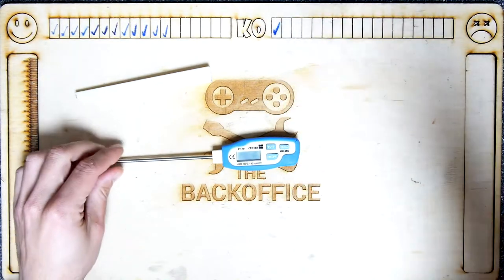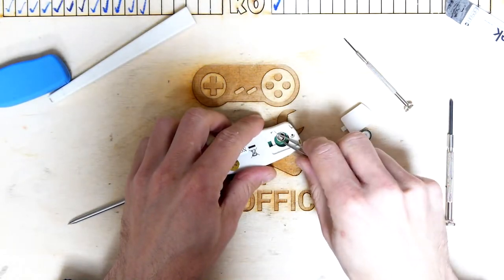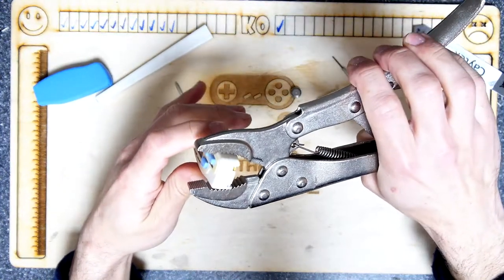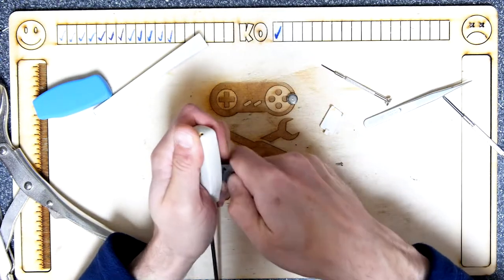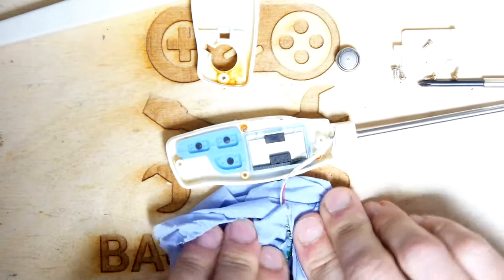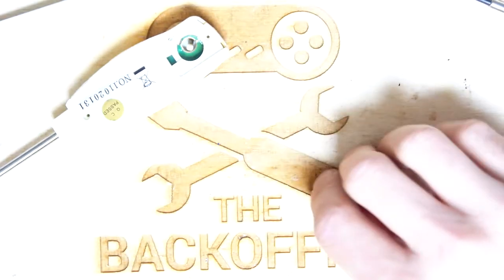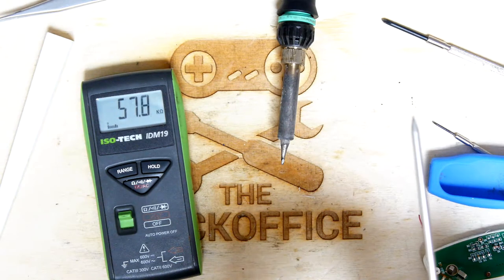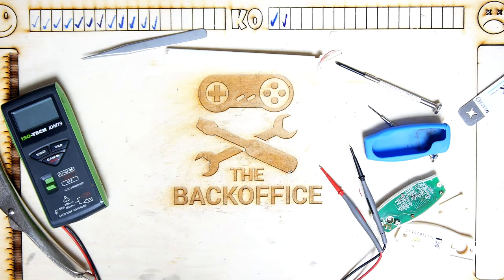Food Temperature Probe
Teardown Lab - Food Temperature Probe
Oh look, another broken thing for me to try and unbreak. I sense a pattern here. hmm
The thermistor probe part is quite interesting, quite nice to have this to shove into stuff, like logging the temperature of soil or something?
Save yourself the bother, do not try and fix these, just get a new one from Amazon!